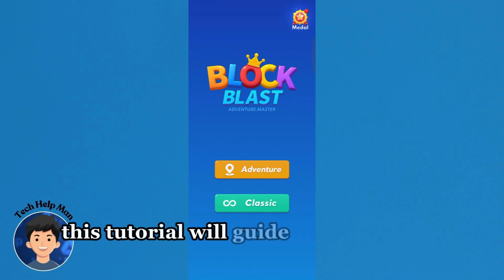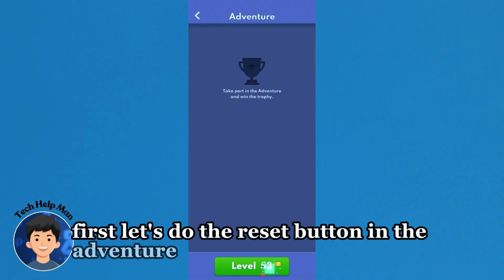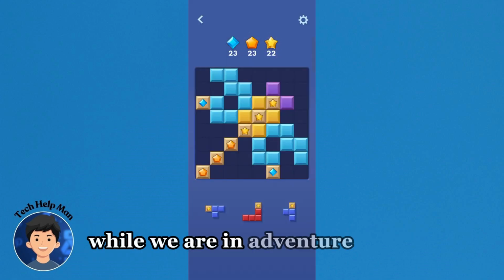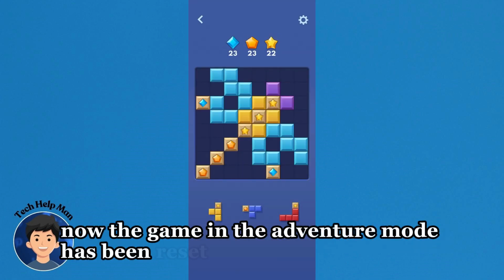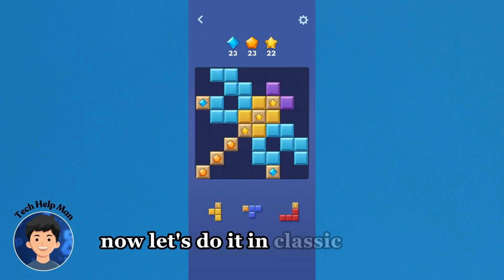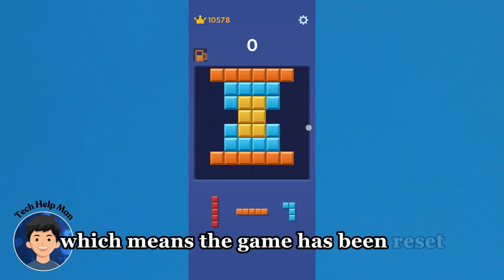✅ How to GET RESET BUTTON ON BLOCK BLAST - FULL UPDATED GUIDE 🚀✨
Looking for a secure, fast, and effective way to get the reset button on Block Blast? In this video, I’ll guide you through the step-by-step process of obtaining the reset button in Block Blast, sharing top tips and strategies to enhance your gameplay and unlock exclusive rewards. ✅✨

👉 In this video, you’ll learn:

Step-by-step instructions to get the reset button on Block Blast.
Tips and tricks to maximize your gameplay with the reset button.
How to optimize your gaming experience after resetting.
Strategies to overcome challenges and unlock hidden features.
Insights into the latest updates and features in Block Blast regarding the reset button.